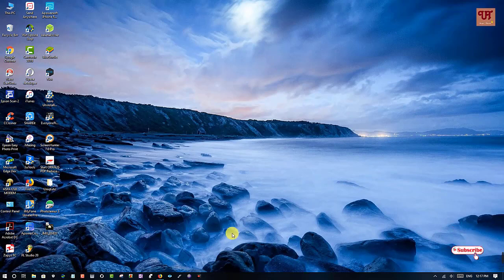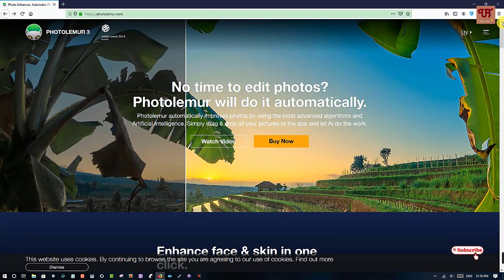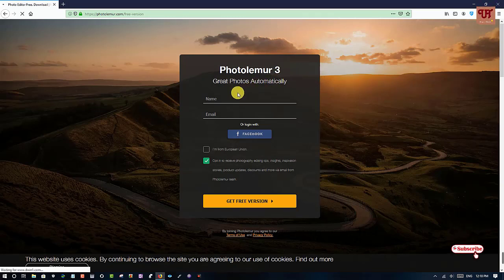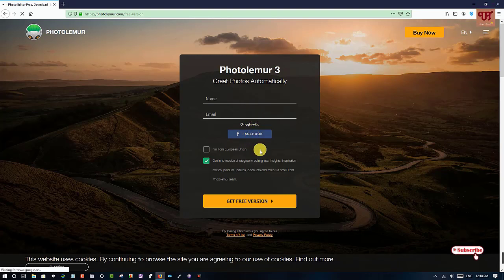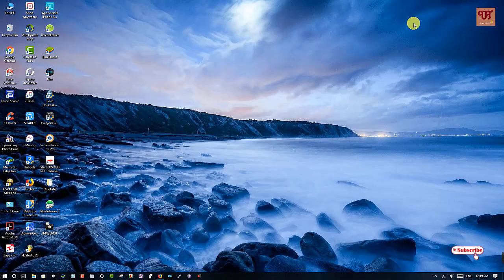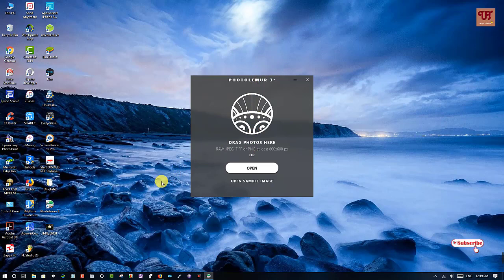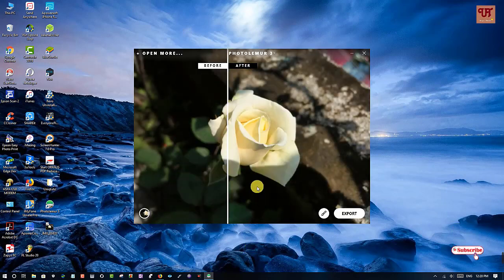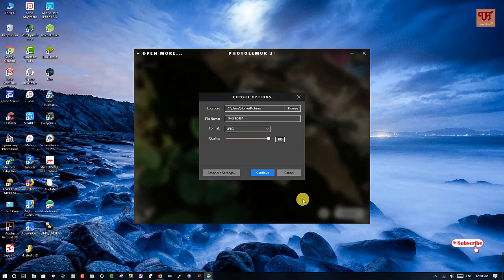Auto Photo editing Software with Artificial Intelligence for Windows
This video is all about the Auto Photo editing Software with Artificial Intelligence for Windows Computers.